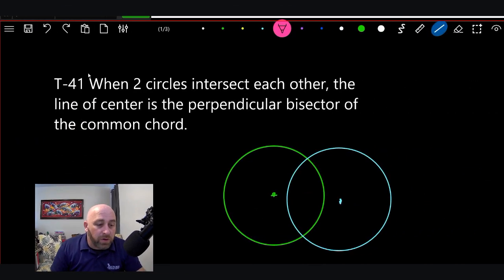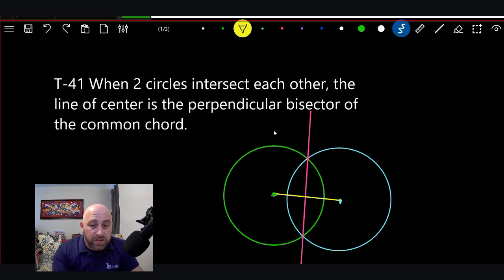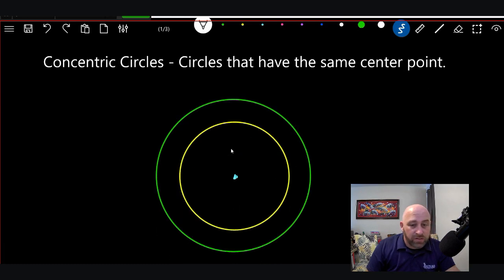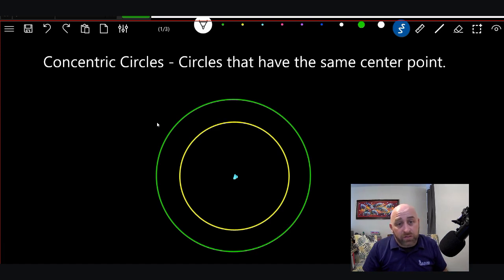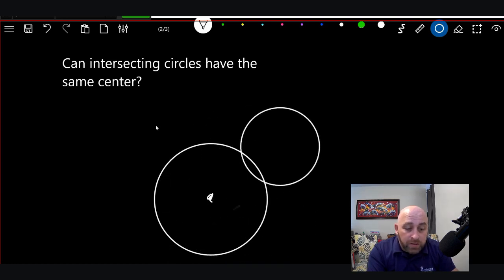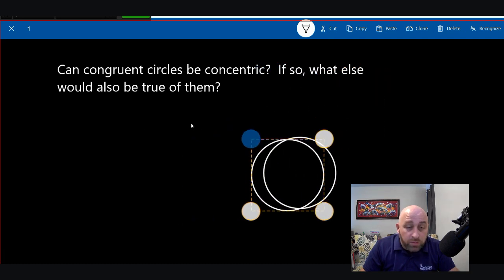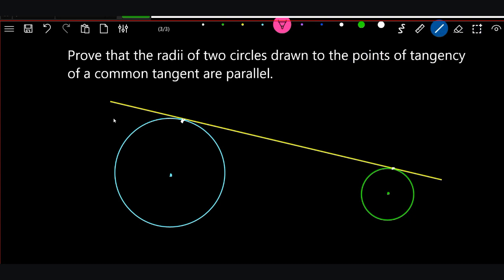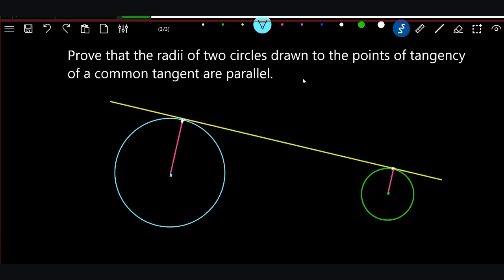Geometry Lesson 3.11 & 3.12 Intersecting and Concentric Circles